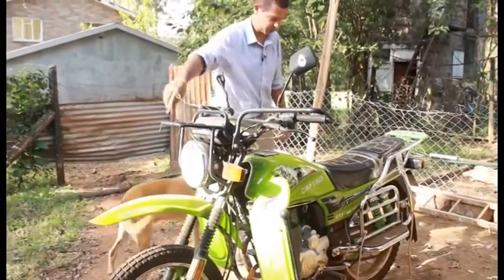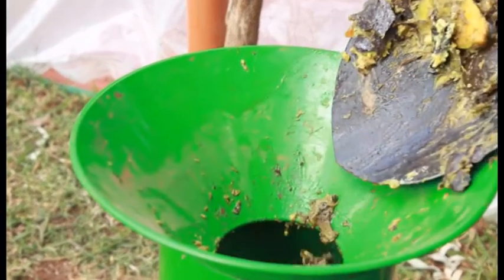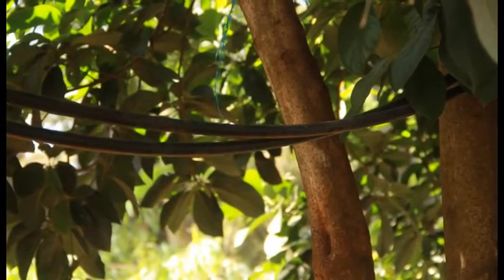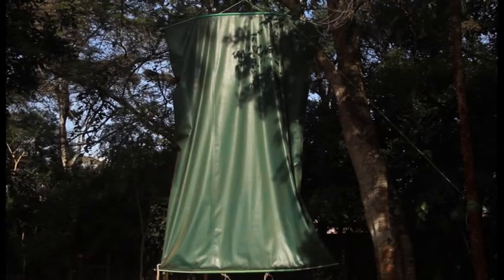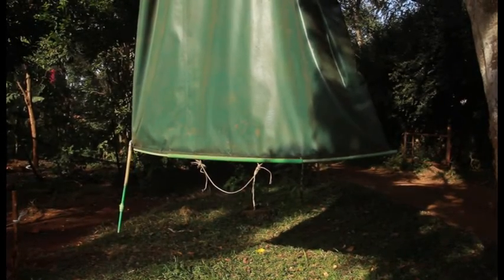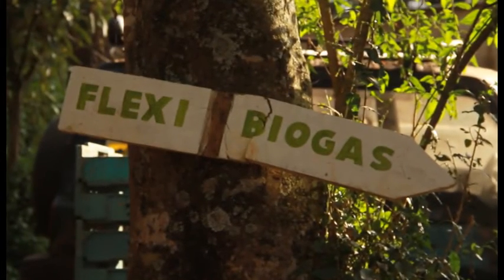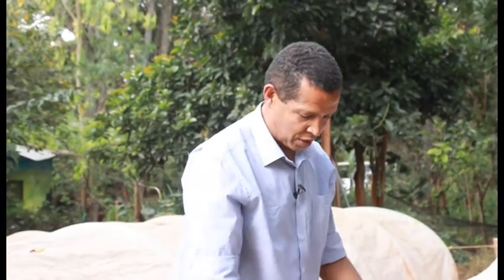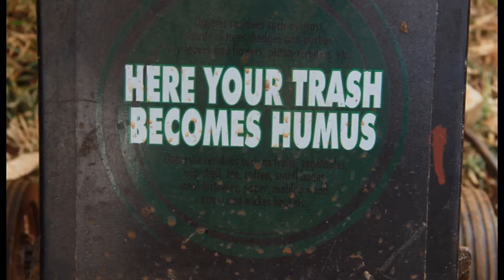Hela Mchangani: Flexi Biogas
An easier way of producing biogas away from the conventional "only cow dung" system, Founder of Flexi Biogas, Dominic Kahumbu, introduces the dome system of producing biogas that does not necessarily need cow dung.